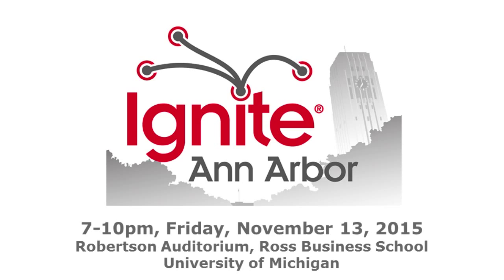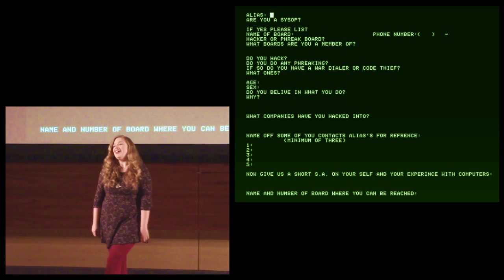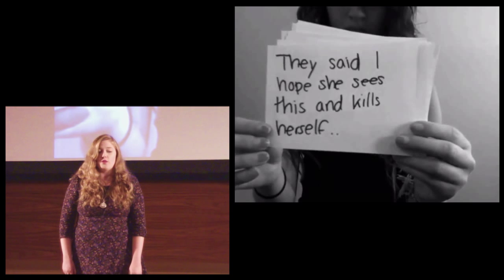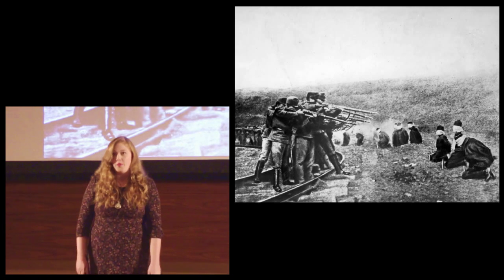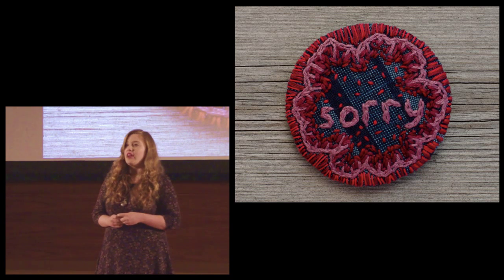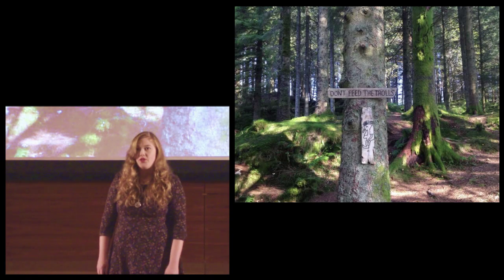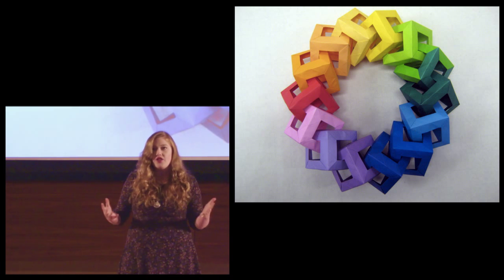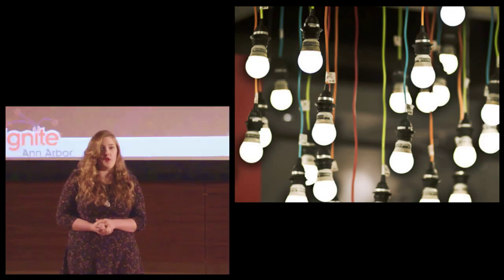20151113-IgniteA2_10- talk#08-Lindsay Blackwell - Everybody Trolls Sometimes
Lindsay Blackwell
Everybody Trolls Sometimes

Recorded at Robertson Auditorium, Ross School of Business, University of Michigan, Ann Arbor MI